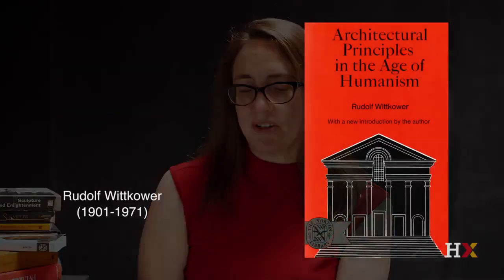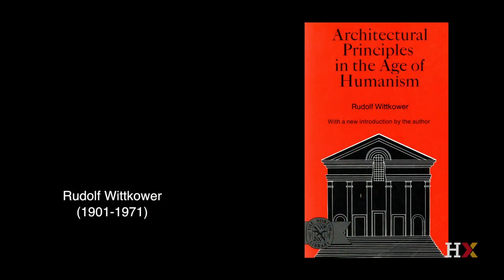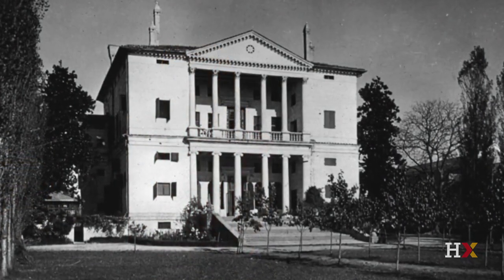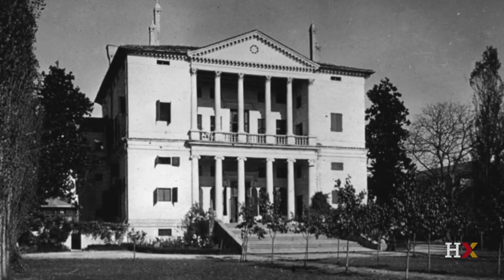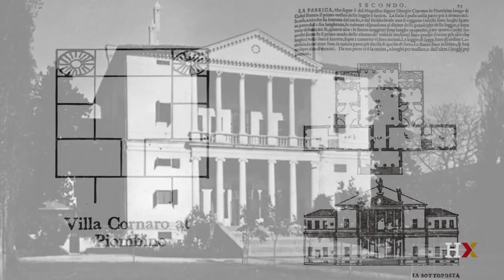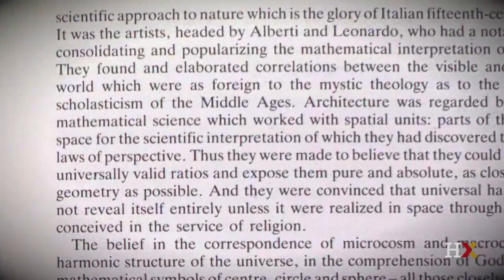2.1 Wittkower's Theory of Architecture